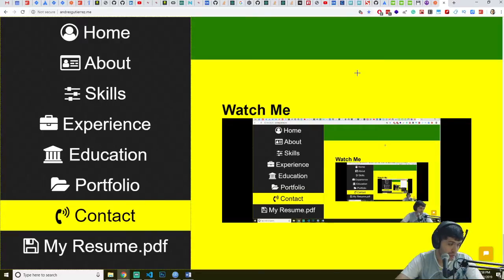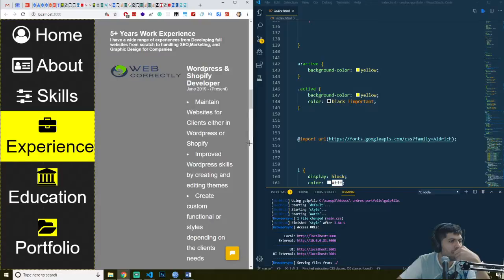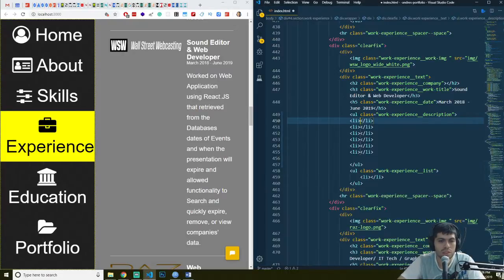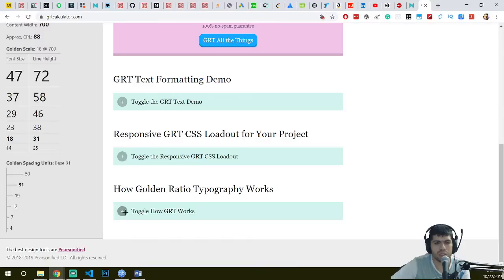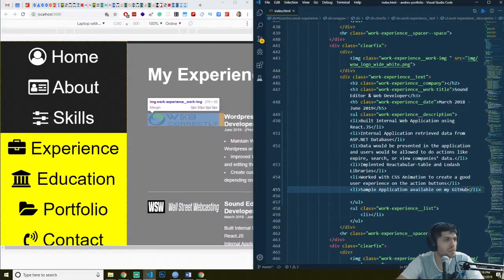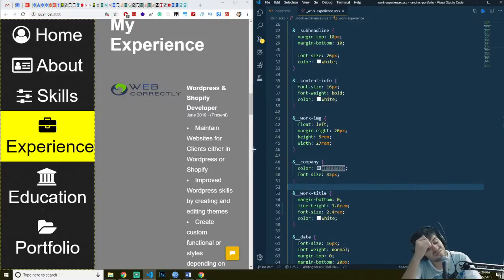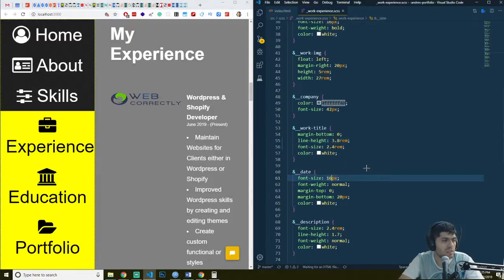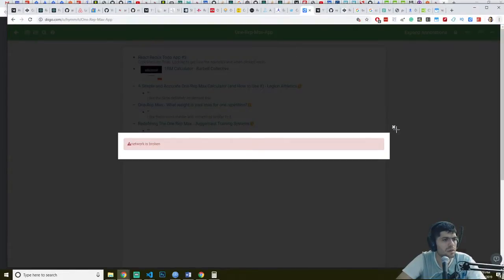Making my Web Development Portfolio: (Road to a Job)-[part 7]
► BOOK RECOMMENDATIONS

-Supplement Site I High Recommend(Best Company to buy from and grow your brain and protect your body)
Fish Oil